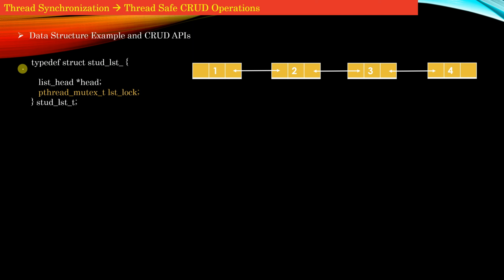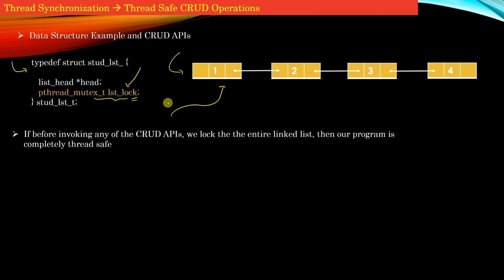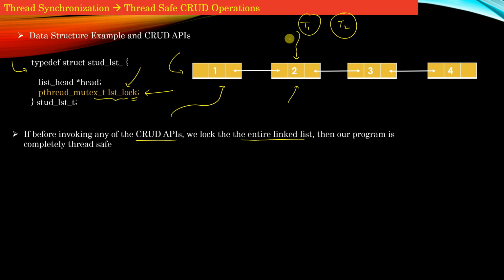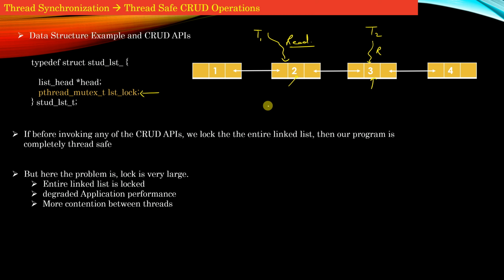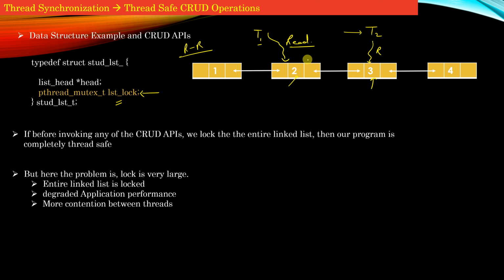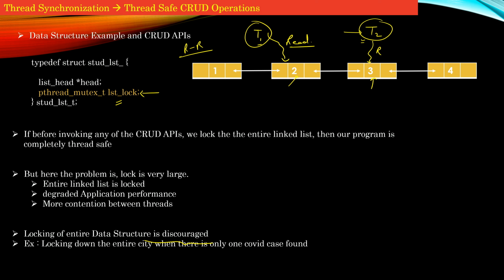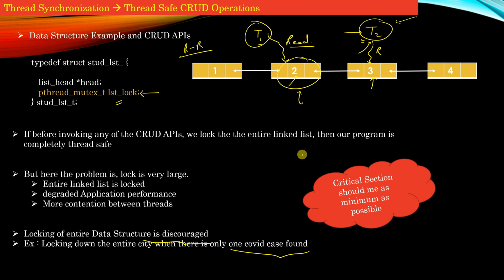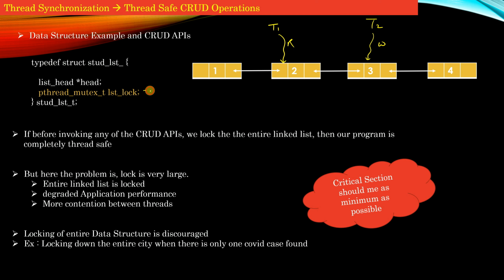2/14 - Implement Thread Safe CRUD Operations | Posix Multithreading | C/C++ | Udemy Courses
CRUD Operations stands for Create, Read, Update, Delete. Very often we need to implement CRUD operations over data structure in a multi-threaded environment.

Here, we discuss how effectively we can implement thread safe highly concurrent CRUD operations in a multi-threaded environment. The technique we learn is generic and can be applied in any programming language of your choice.

If a thread T1 is performing READ operations over some element, then another thread T2 in the system must not perform WRITE or DELETE operation over the same element, at the same time thread T2 must not be denied access to perform its operations over the element, it could be deferred though.

Lets discuss how we Implement CRUD operations in a multithreaded environment.